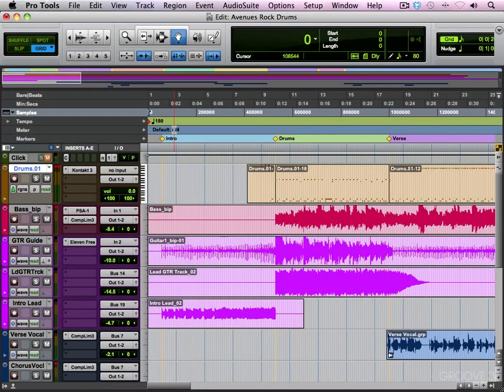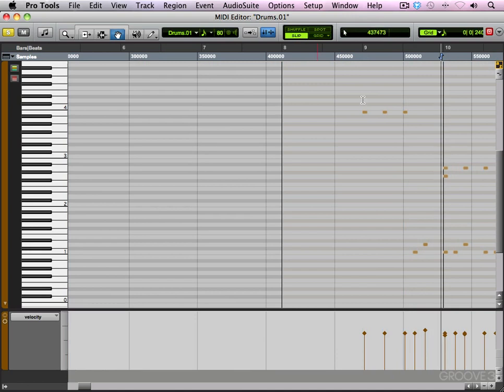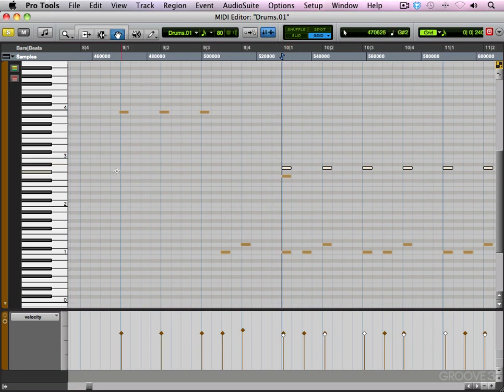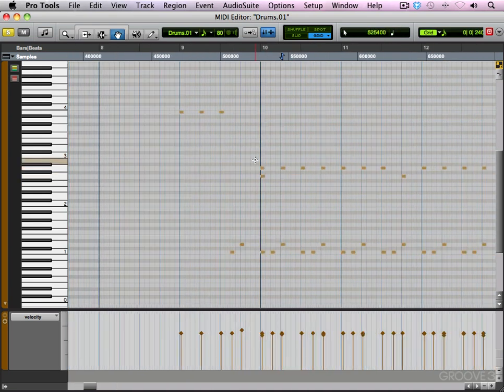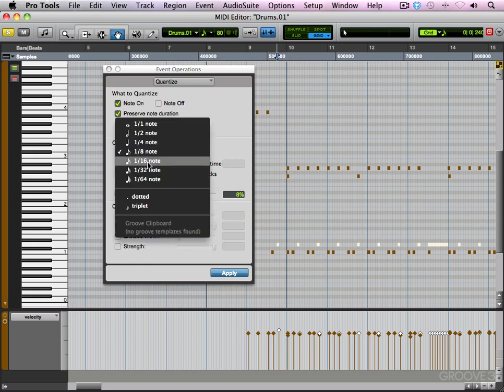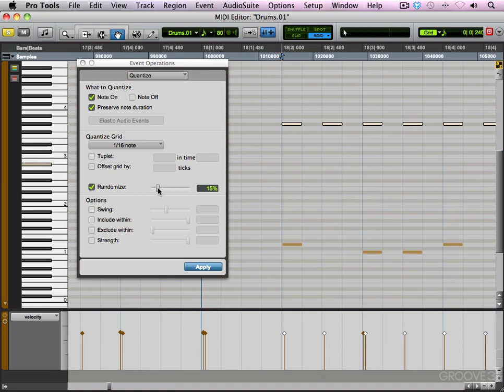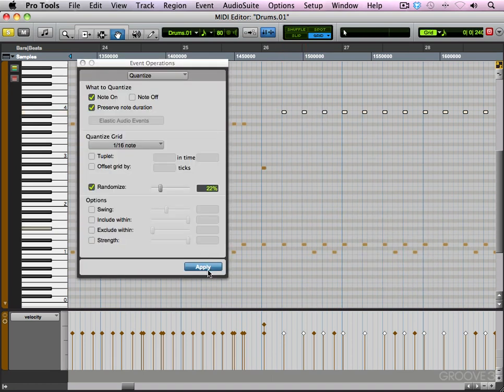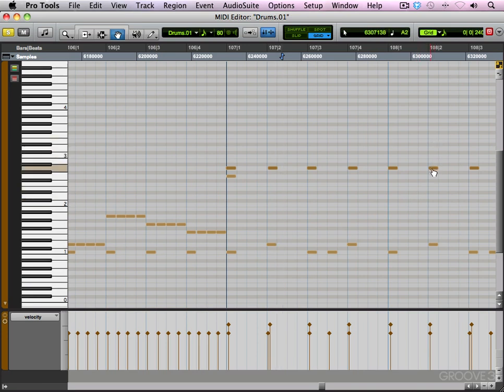13 Humanizing Your Drums Pt 1 Programming Rock Drums in ProTools